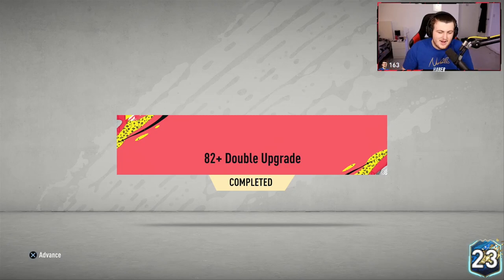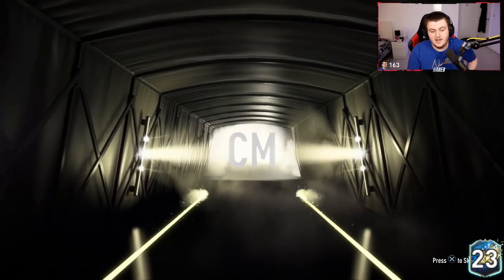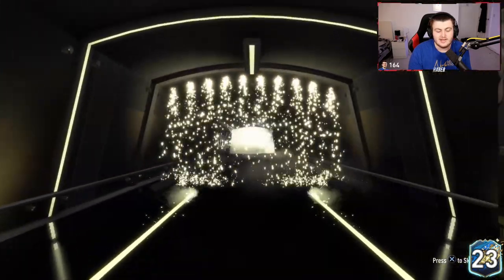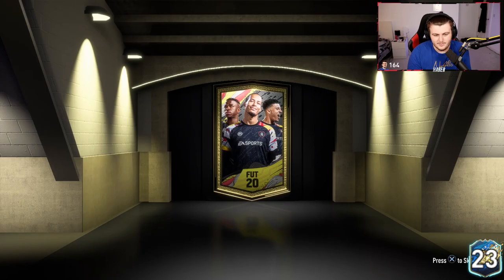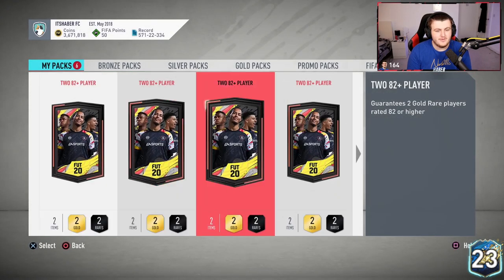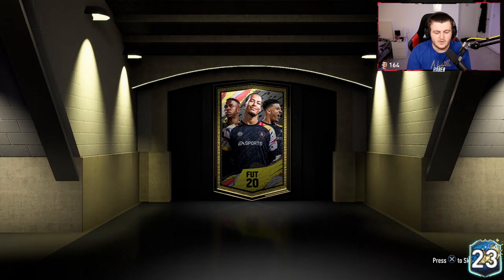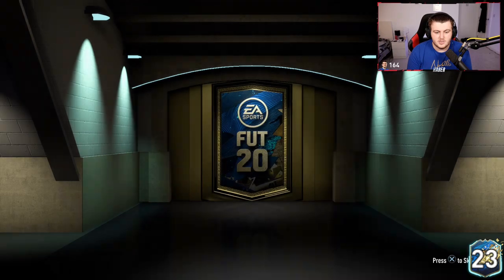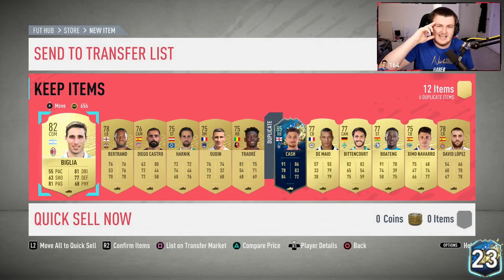INSANE TOTS IN A PACK! THIS IS WHAT I GOT IN 20x 82+ DOUBLE UPGRADE PACKS! FIFA20 ULTIMATE TEAM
Fifa 20, Ultimate team, TOTSSF, Community TOTSSF, TOTS, Pack Opening, 82+ Double Upgrade, SBC, Pack, 82-88, Packs, Double Upgrade, TOTS Packs,TOTSSF Packs